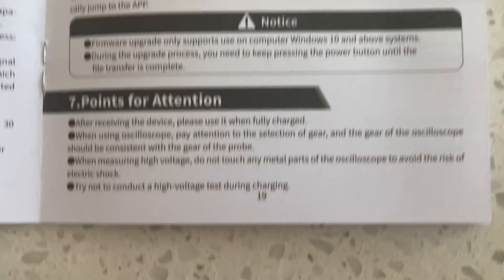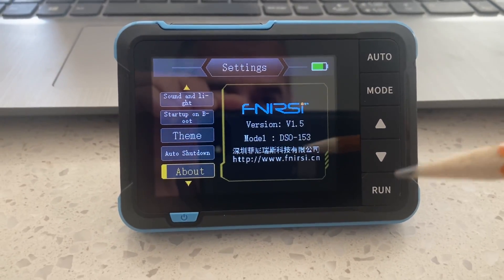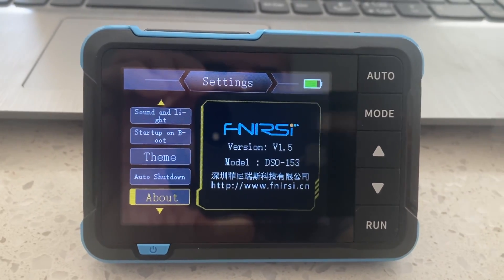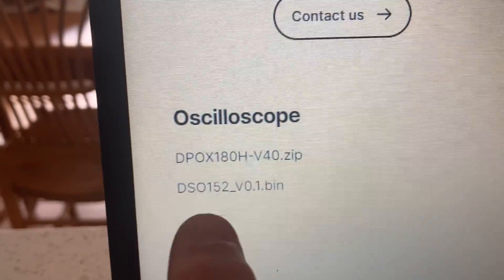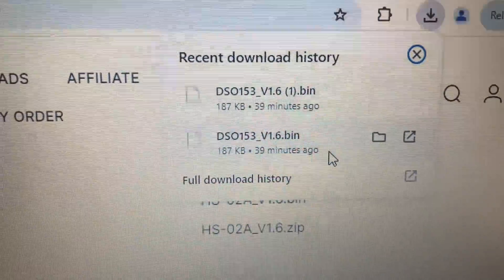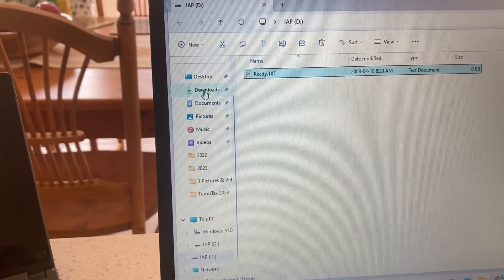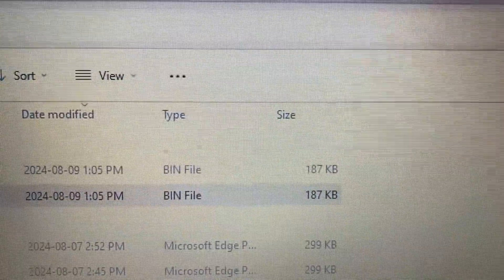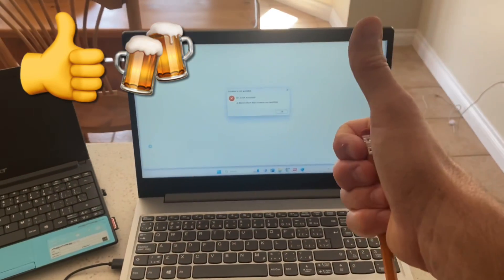Fnirsi DSO-153 Firmware Upgrade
⚠️Correction : Update requires a Windows 10 O.S or above.
I know nuthin when it comes to software and computers. But judging by the small size of the file I really can’t see it having much operational impact. I may be wrong…
Clumsy but we get there in the end. 😁
Thank you to “handyman7147” for bringing the update to my attention 👍🍻